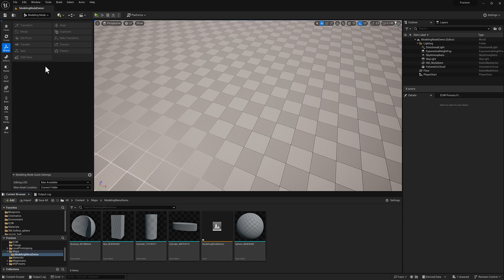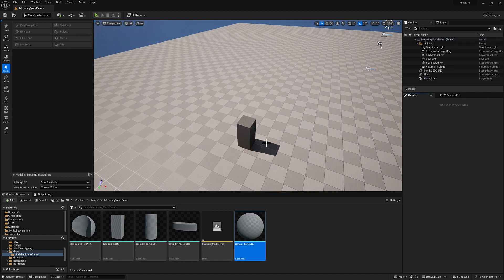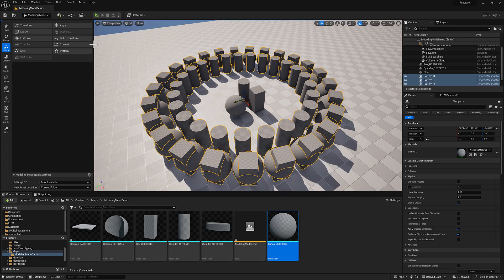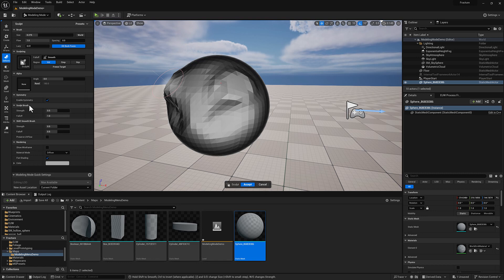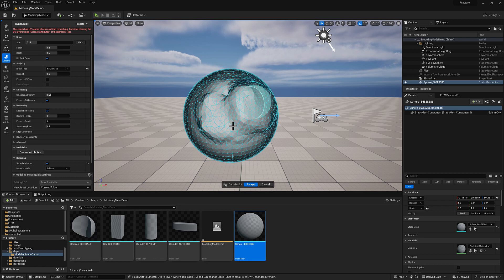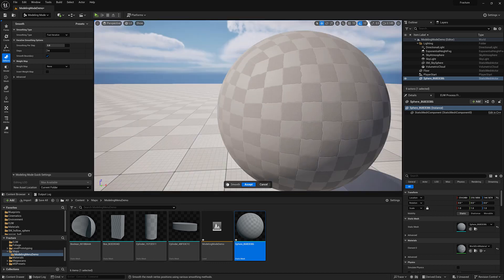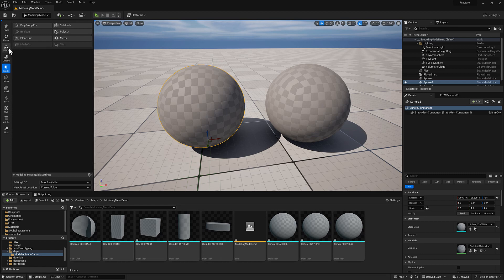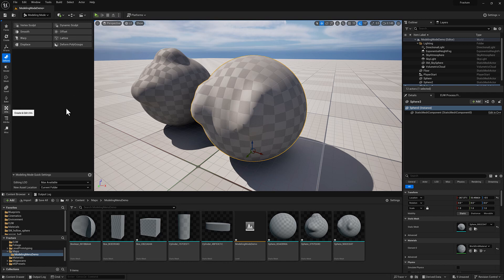Procedural Modeling with Unreal 5 - Ch 2 Modeling Mode 2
This video continues our discussion of the Modeling menu and covers Pattern, Vertex Sculpt, DynaSculpt, Remesh, Subdivide, and Simplify.